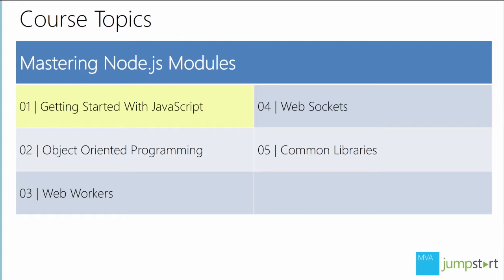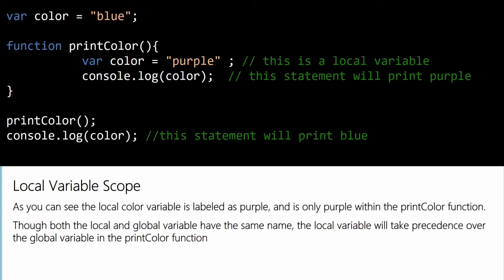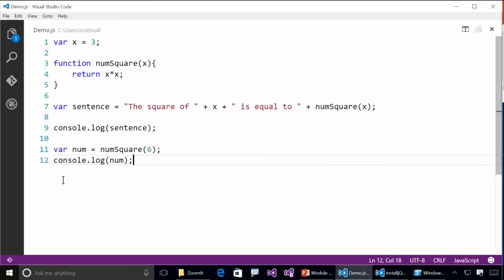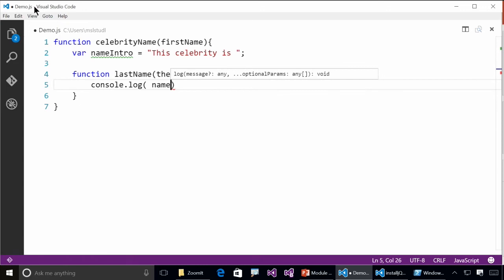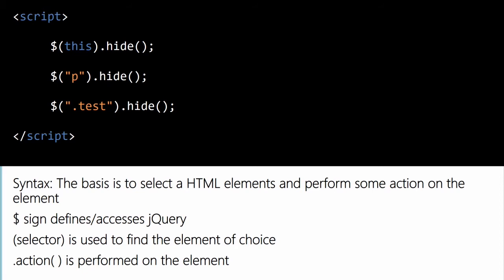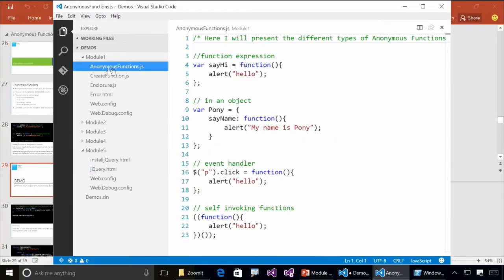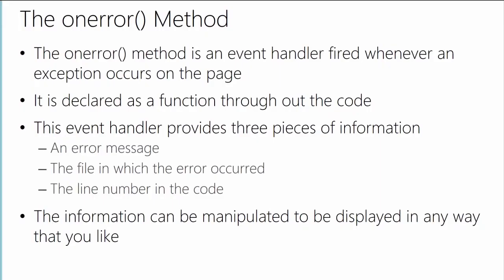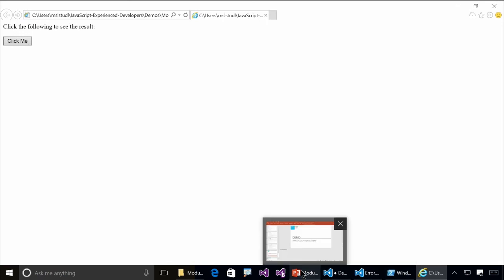1 - JavaScript for Experienced Developers - Getting Started with JavaScript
1 | Getting Started with JavaScript
Learn the basics of JavaScript. See how to get started with the language, learn about variable scopes, and find out how to create functions and enclosures. Plus, get an introduction to jQuery.